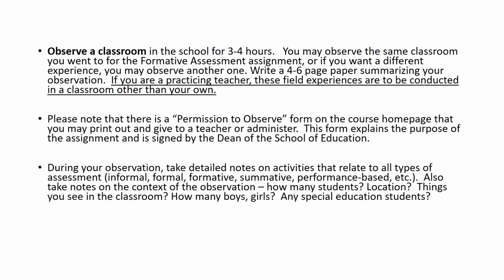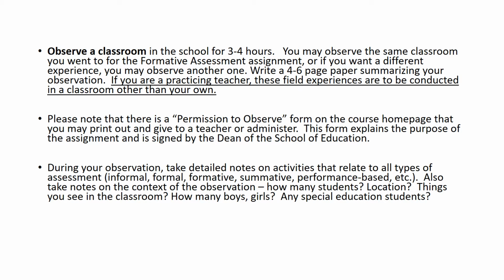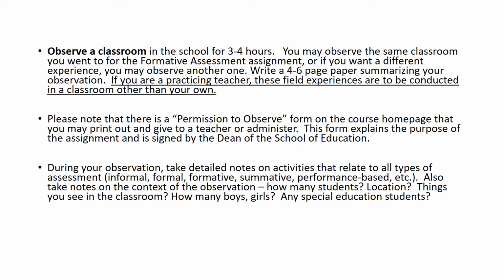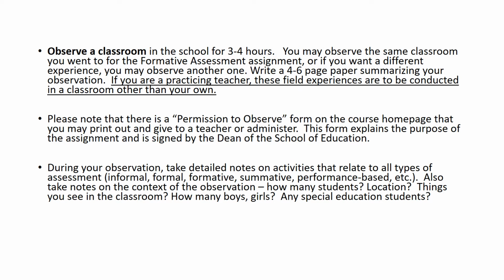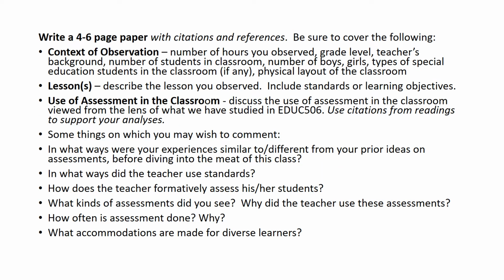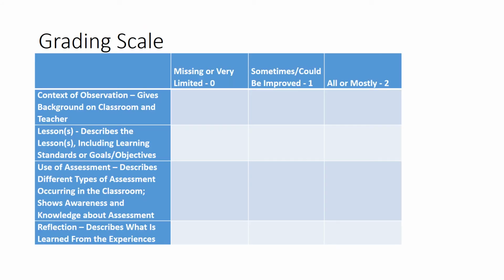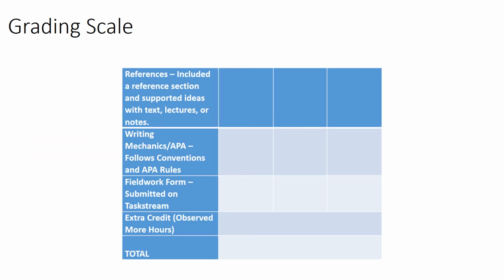Understanding the Fieldwork Assignment